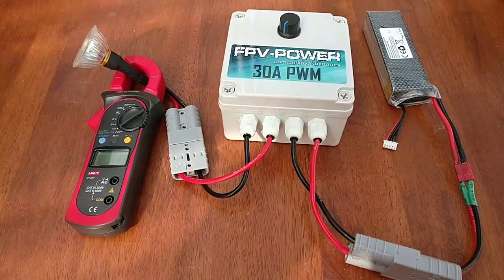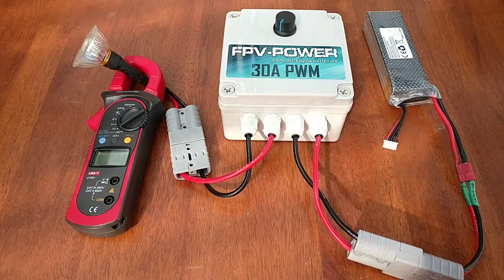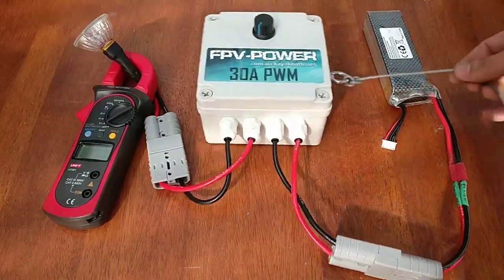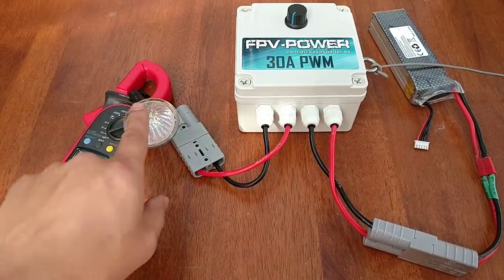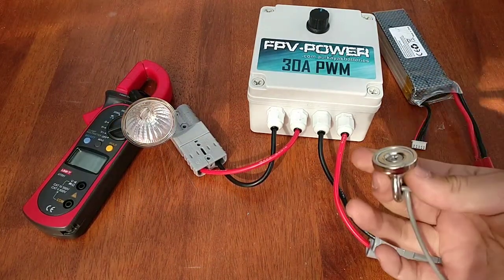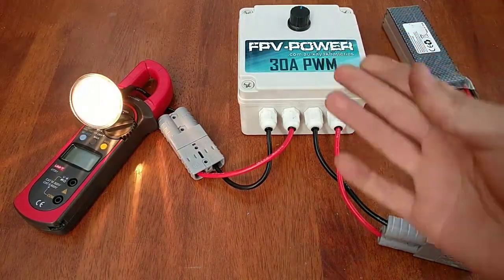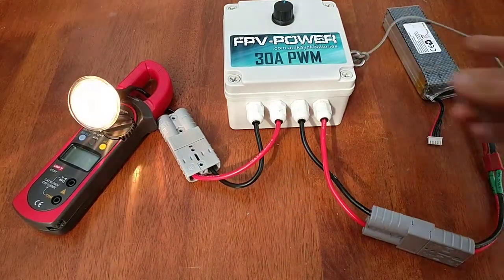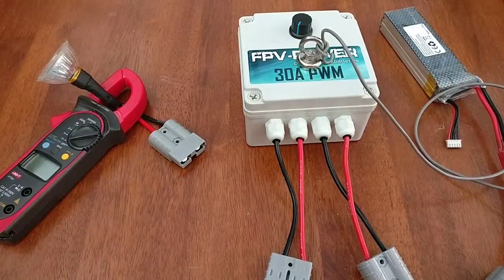FPV Power Kayak Motor PWM with safety cut off switch.